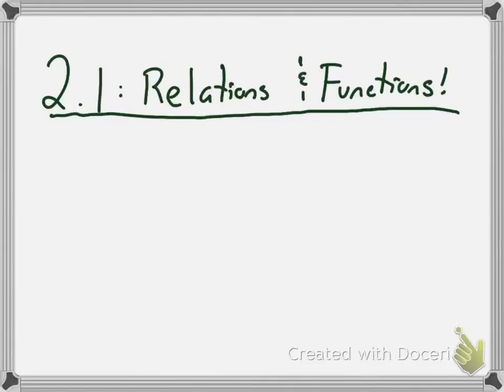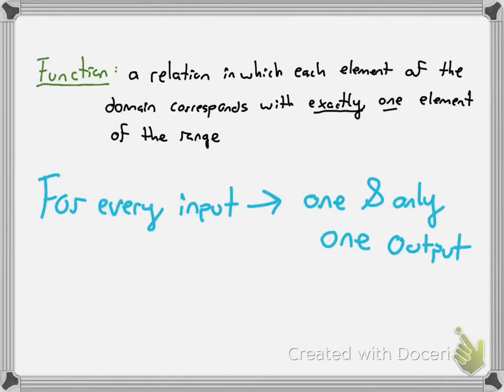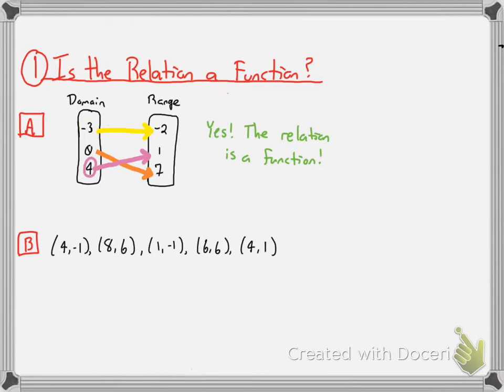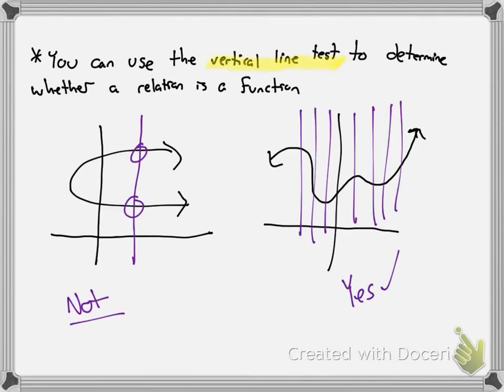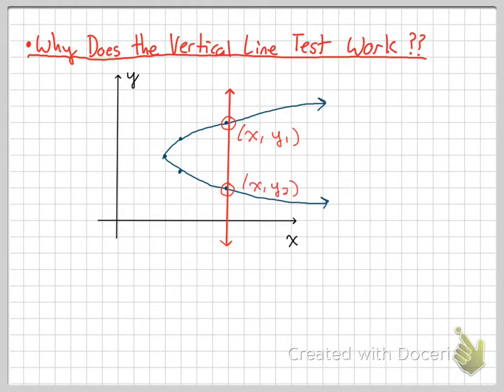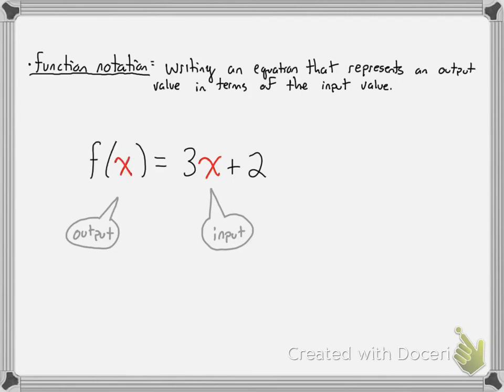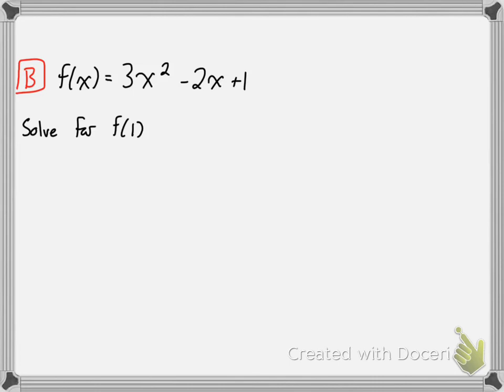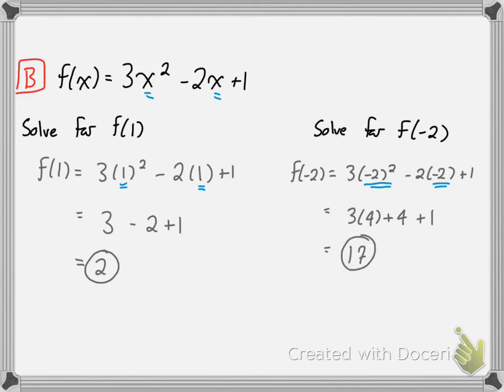(H) 2.1: Relations & Functions